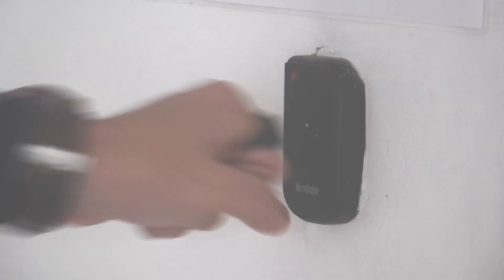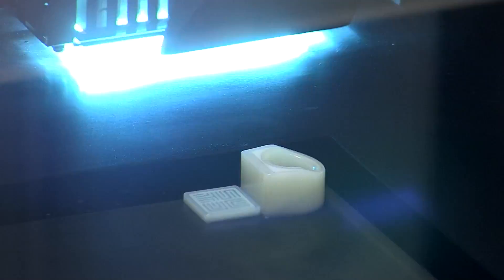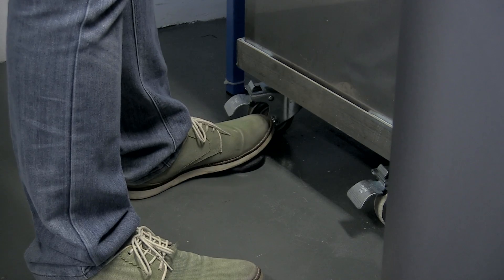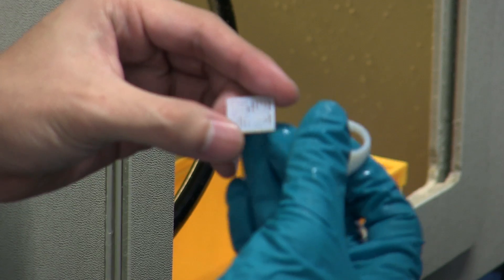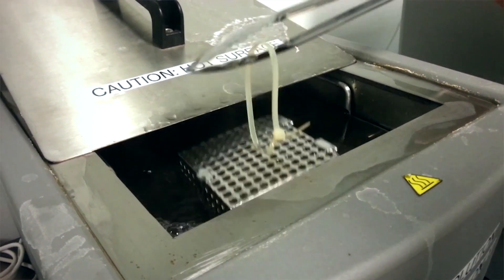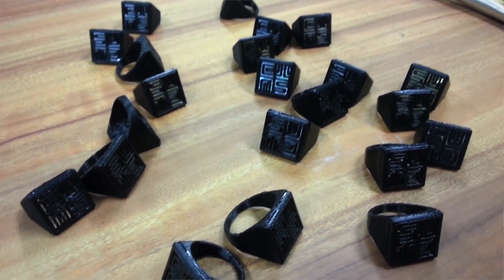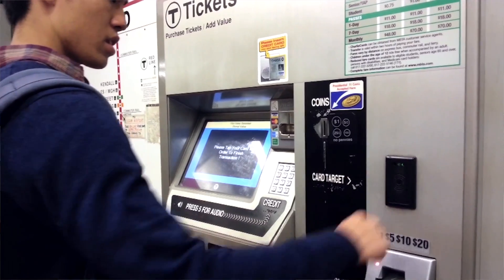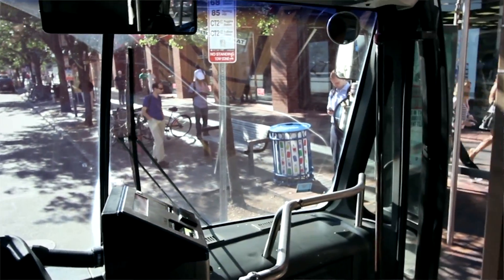Additive Manufacturing in SUTD Fabrication Lab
A short video on the additive manufacturing facilities that we have in our SUTD Fabrication Lab and how they have helped our students, Edward and Olivia, in transforming their dream to reality with the birth of the SUTD 'Easy Ring'!

SUTD - Singapore University of Technology and Design is Singapore's fourth autonomous university.
SUTD's mission is to advance knowledge and nurture technically grounded leaders and innovators to serve societal needs.